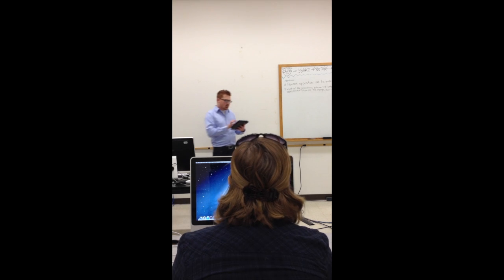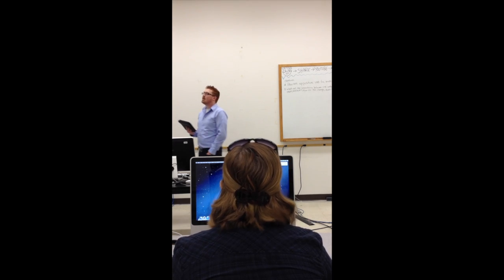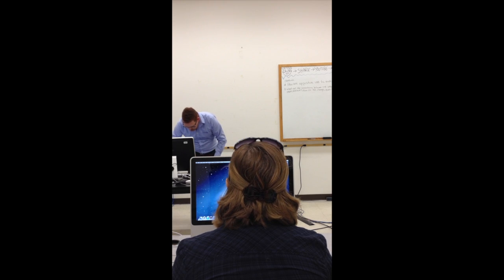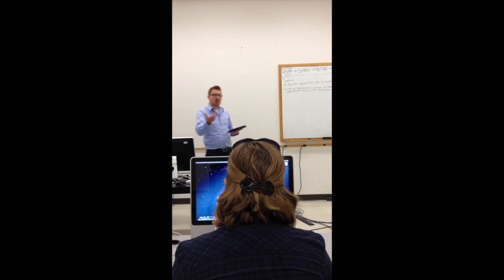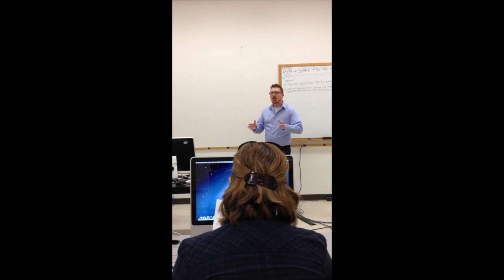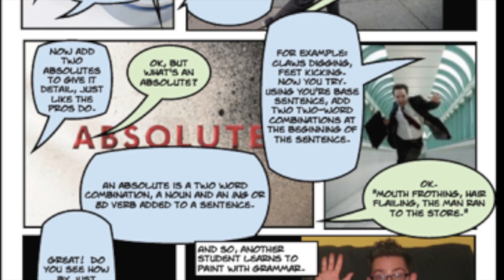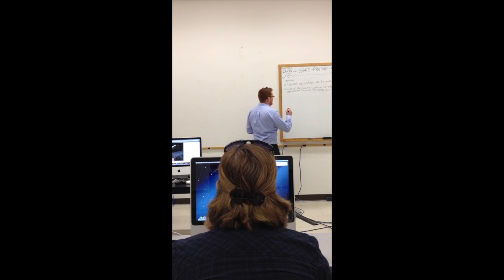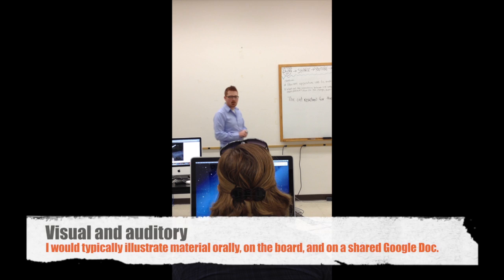Lesson: Using Apositives In Student Writing